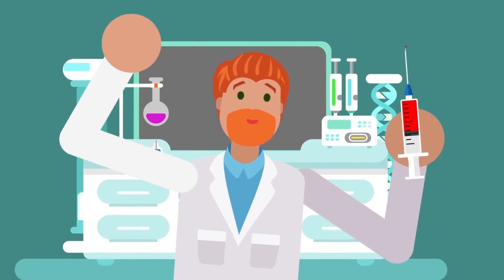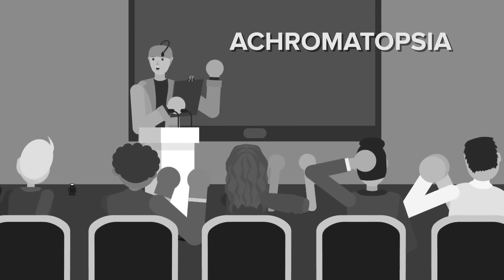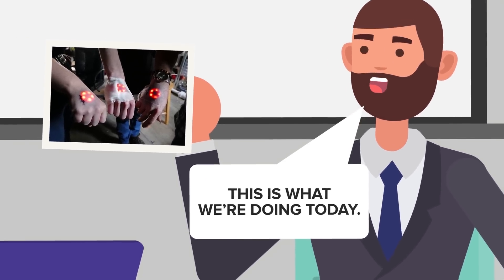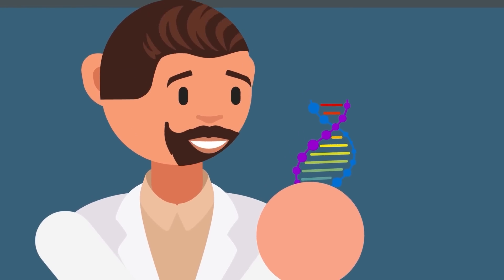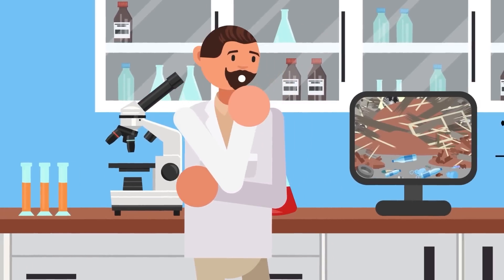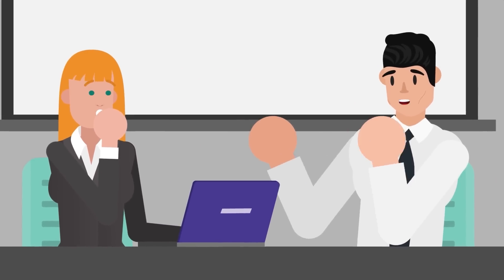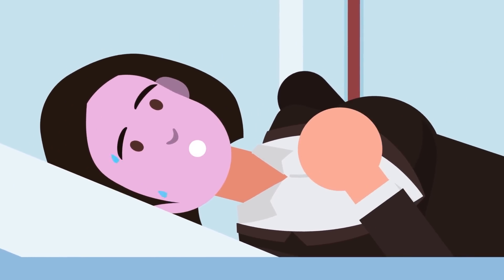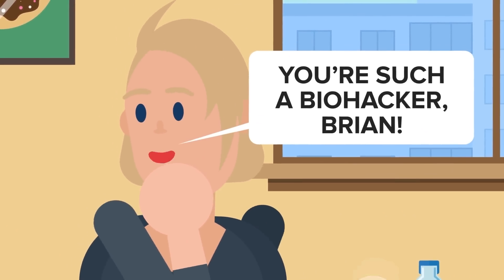People Who Took Biohacking Too Far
How could it be possible for a colorblind man to hear colors? The answer is kind of shocking! Check out today's new controversial video to have a look at different ways people will be able to alter themselves!